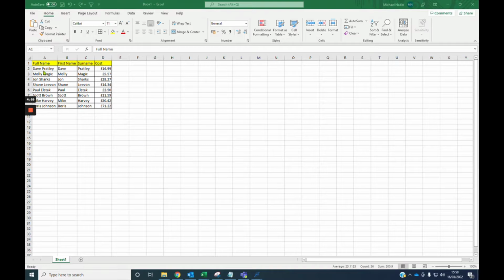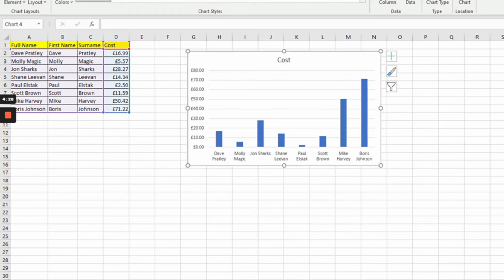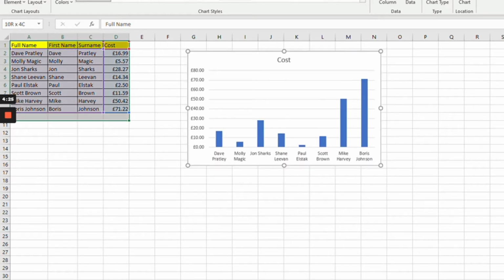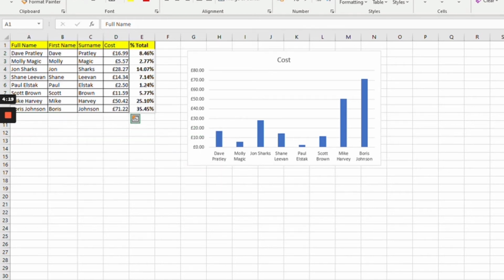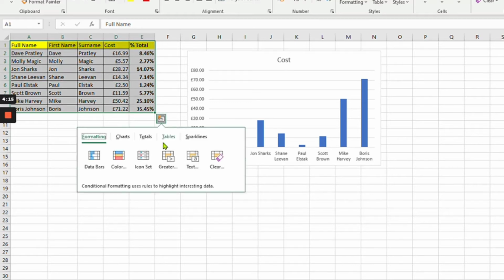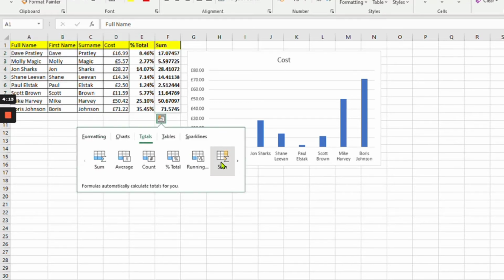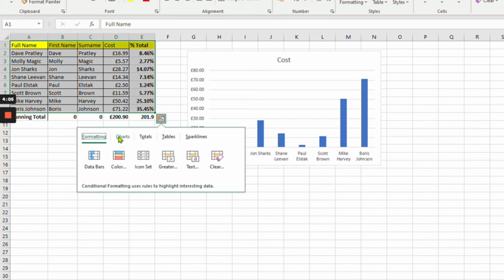Easy 'Step-by-Step' guide on using the 'Quick Analysis' button in Microsoft Excel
Hello! We help small businesses manage their IT. Our aim is to keep things simple to allow you to focus on what you do best! This series of videos focuses on 'Step by Step' + 'how-to' guides to help you use your computer more effectively, be more efficient and produce professional work. In this video we will demonstrate how to use the quick analysis button in Microsoft Excel.

Table of Contents:

00:00 - Introduction
00:10 - Explanation
01:09 - Outro